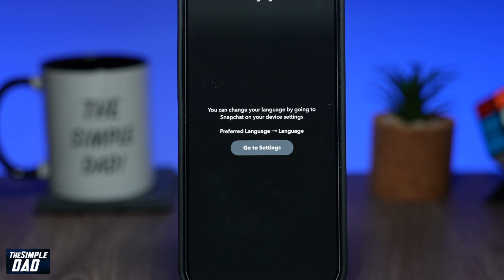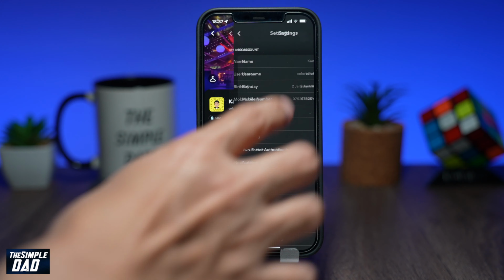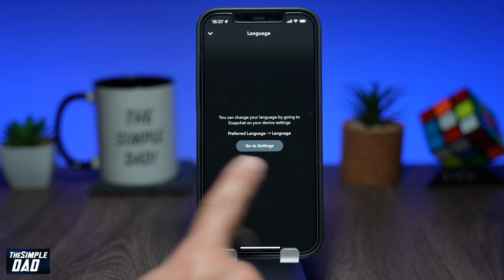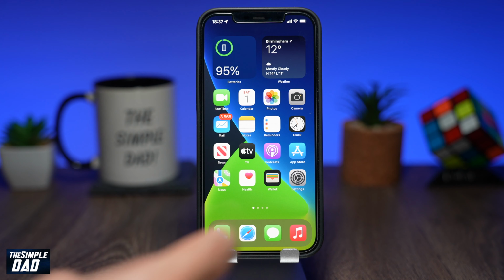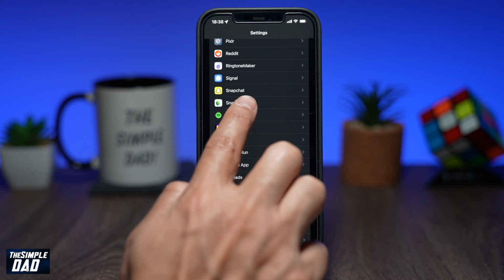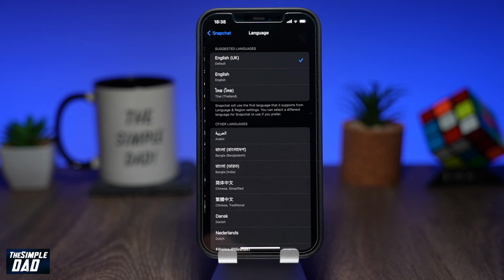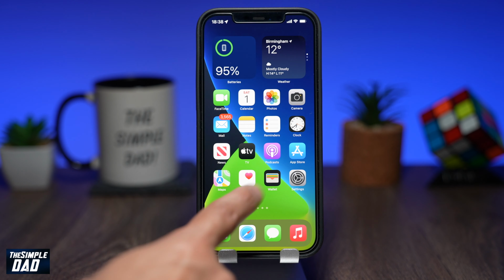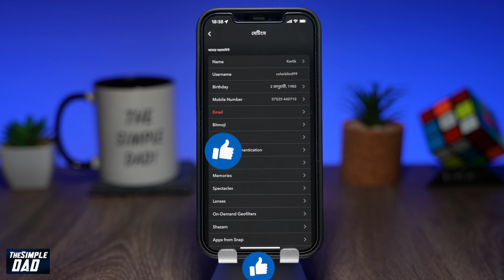How to Change Language on Snapchat 2022